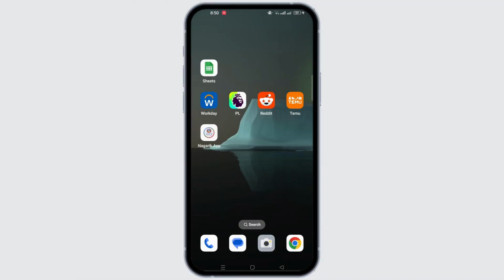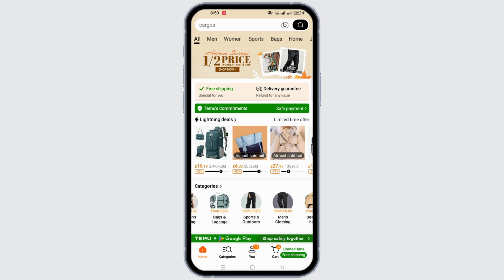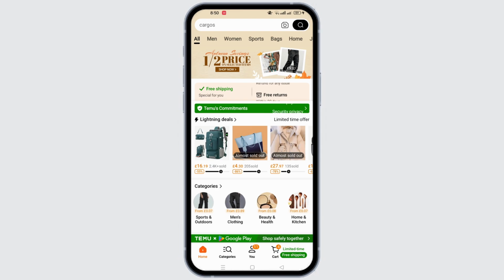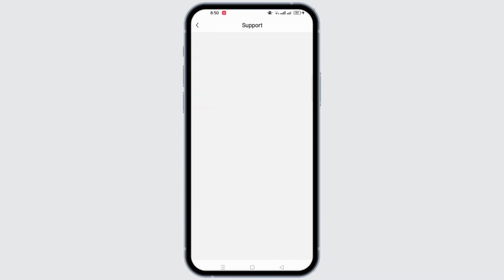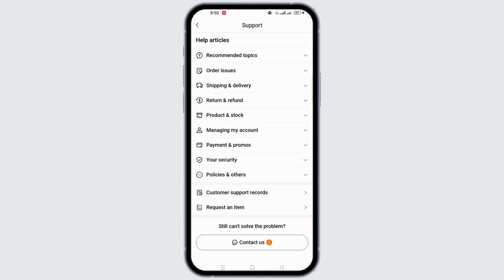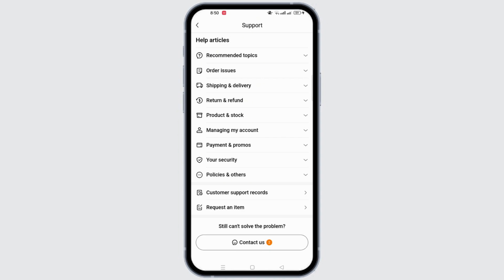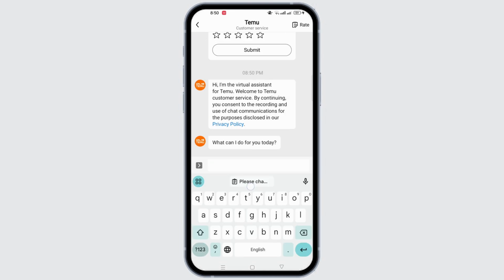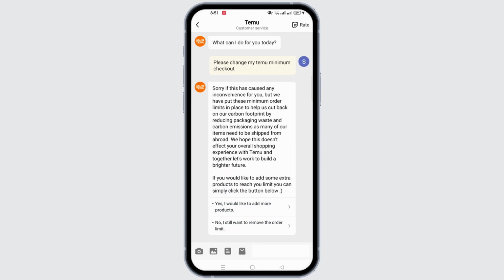How to Change Temu Check out Minimum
How to Change Temu Checkout Minimum in 2024! Need to adjust the minimum purchase requirement for checkout on Temu? This video will guide you through the steps on how to change the checkout minimum on Temu quickly and easily. Whether you're asking, "How do I lower the checkout minimum on Temu?" or need help managing your store settings, this tutorial has you covered. Learn how to customize your Temu checkout settings to better suit your needs. Watch now to see how you can change the Temu checkout minimum today!

Timestamps:

00:00 How to Change Temu Checkout Minimum
00:10 How Do I Lower the Checkout Minimum on Temu?